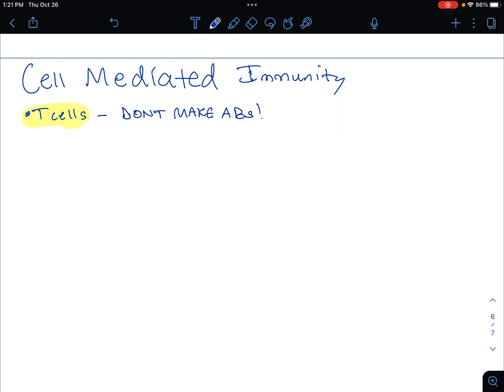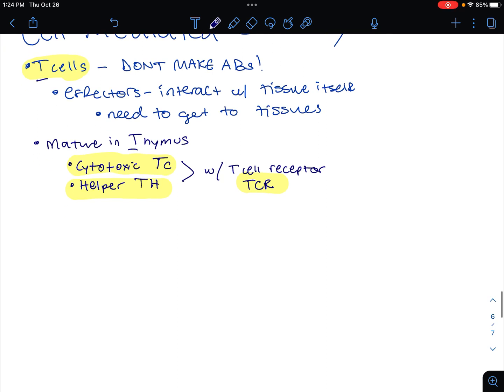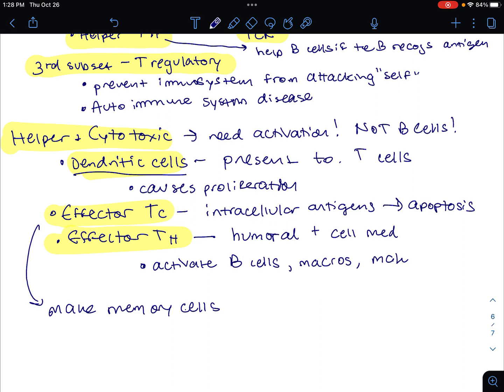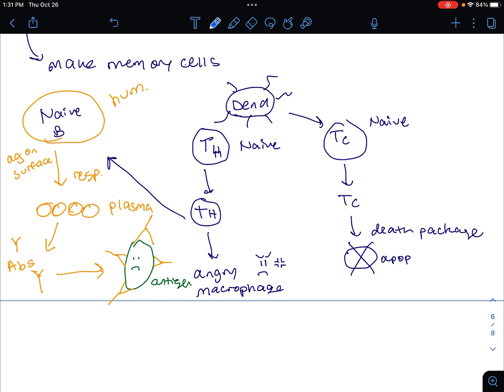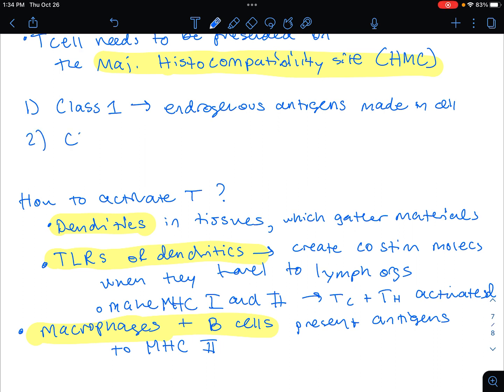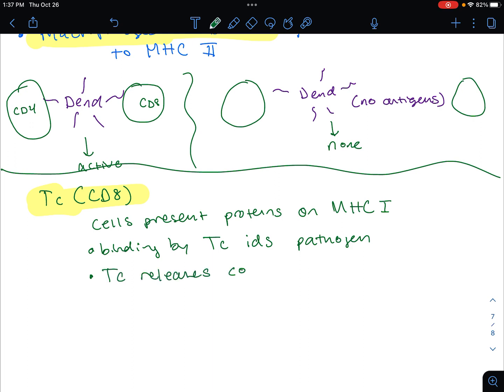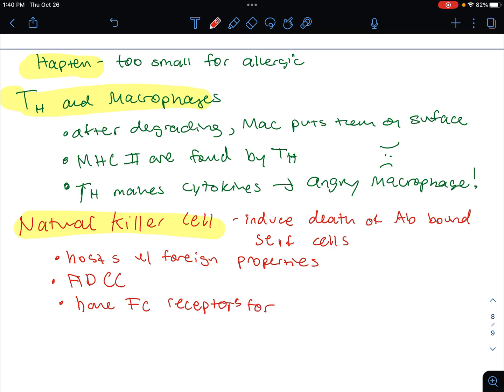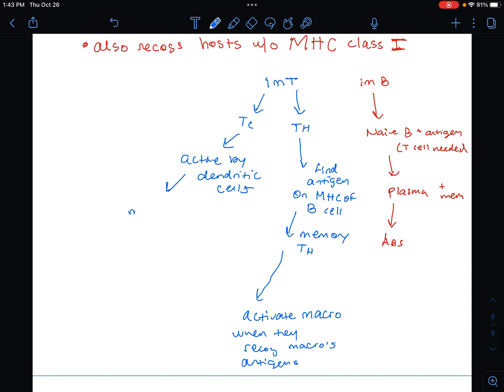Adaptive Immunity 2 (before review)